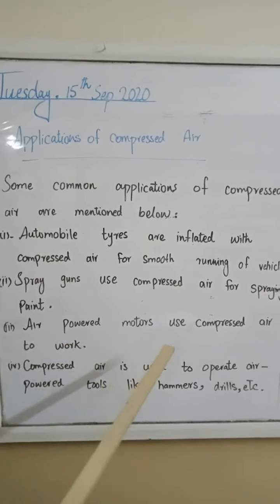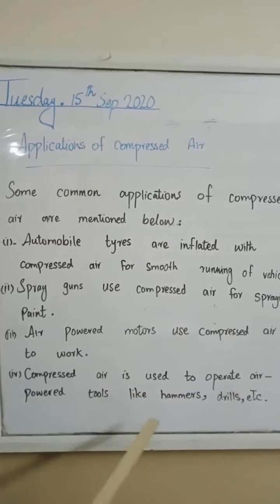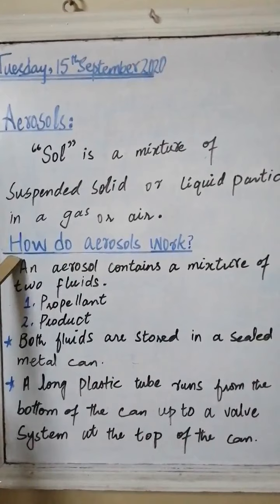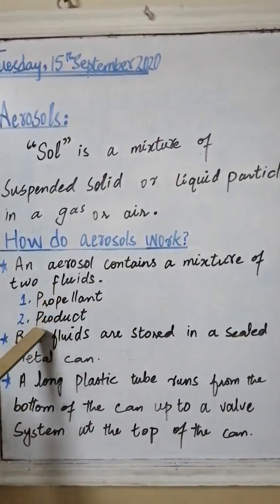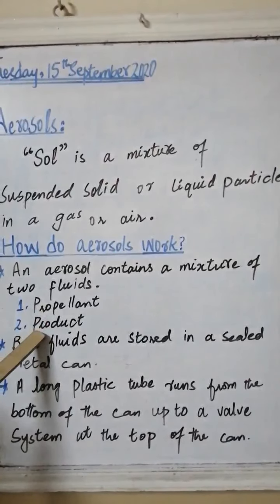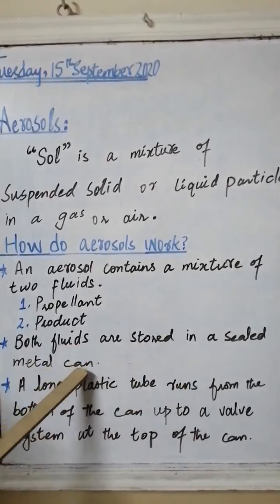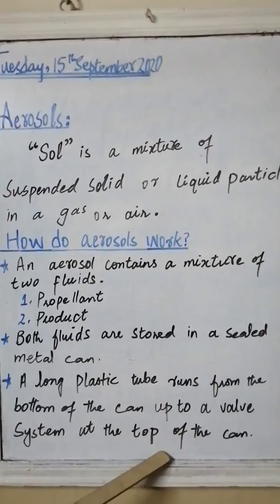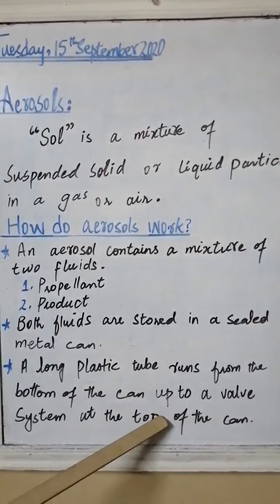G. Science 8th